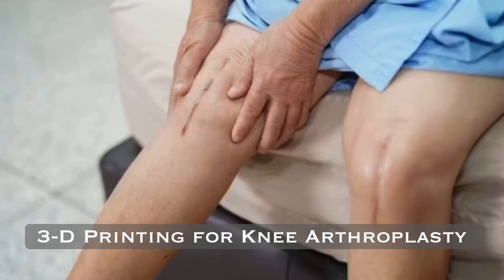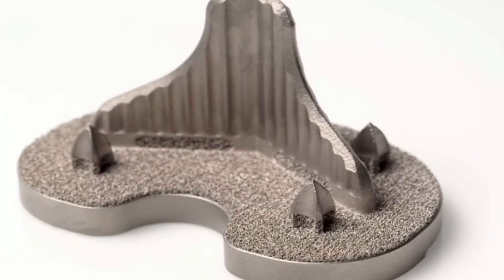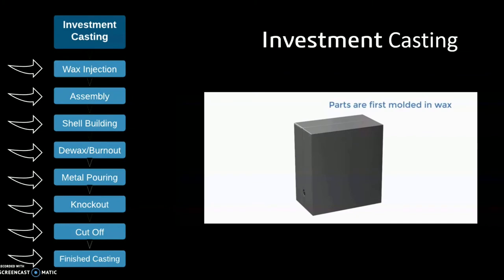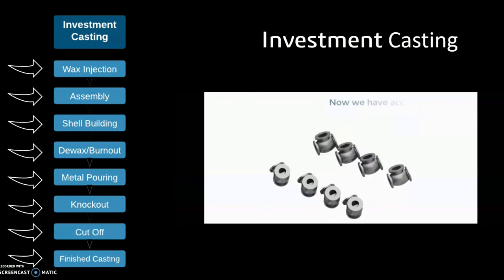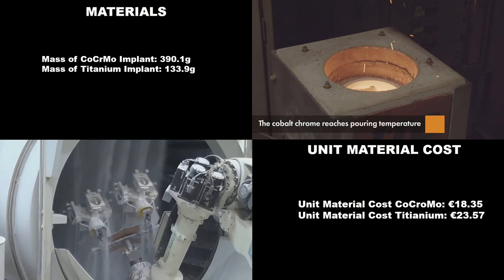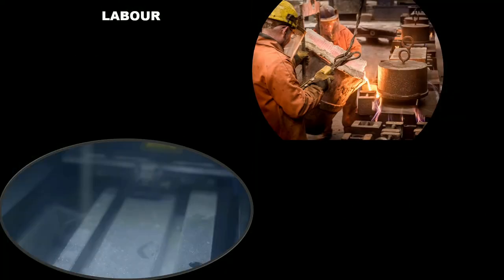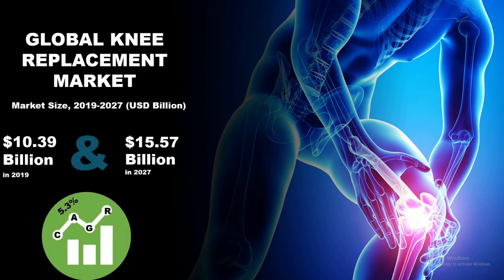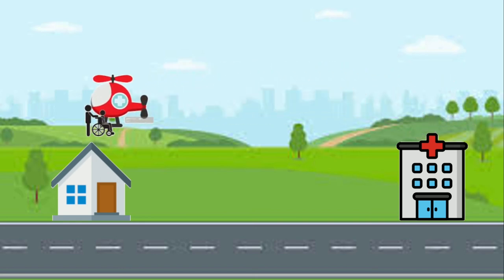Group 5 - 3D Printed Implants for Knee Arthroplasty